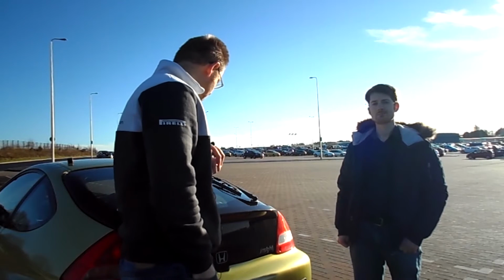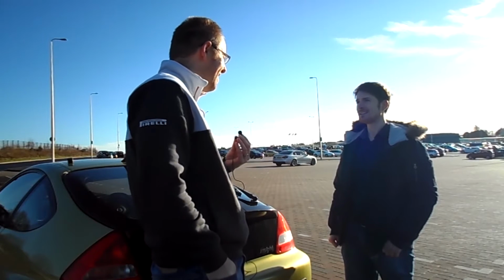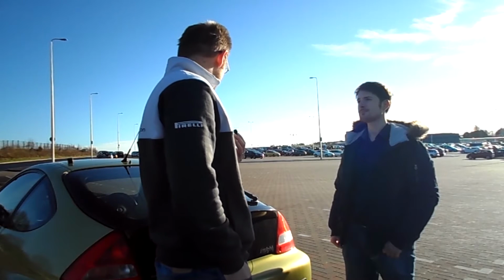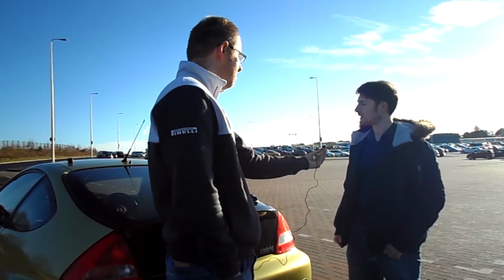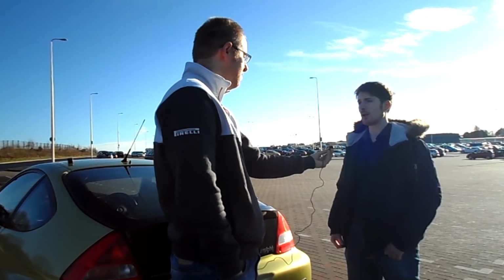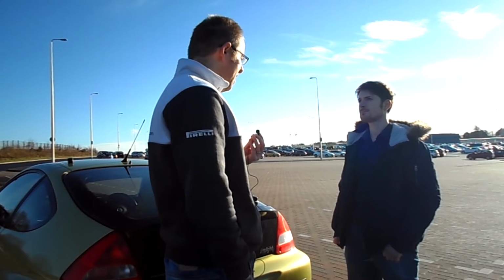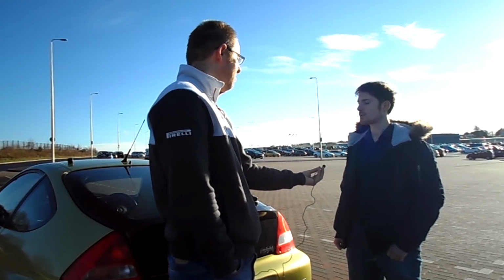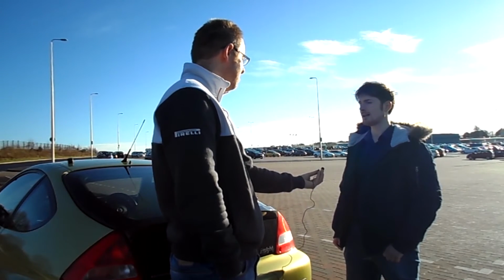Honda Insight and Interview with Euan McTurk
Here is a video about an owner of a unique Honda Insight.

Euan McTurk (@106Euan) is the owner and has modified this car and also has an all electric Peugeot 106.